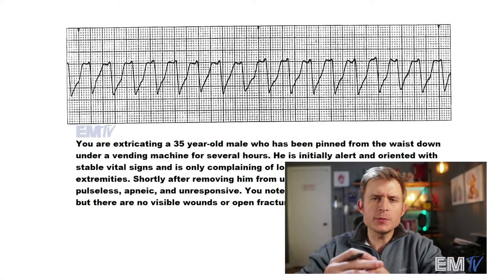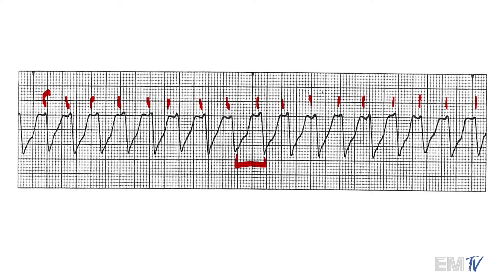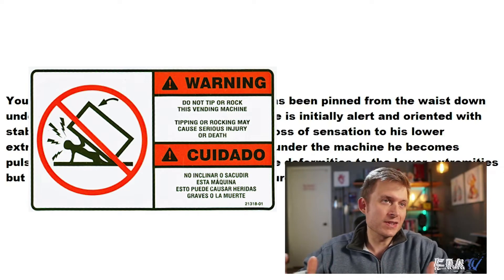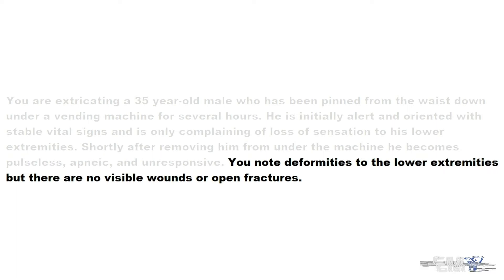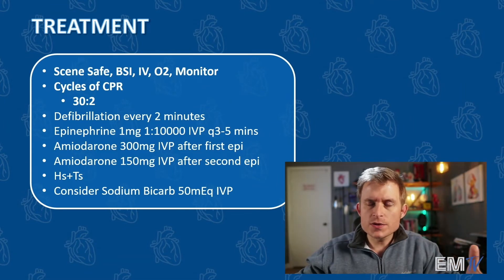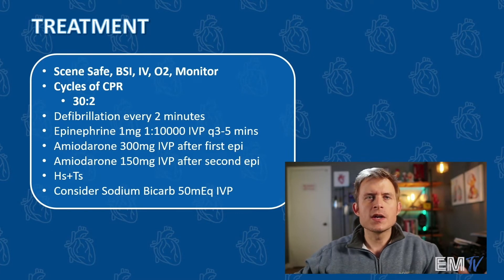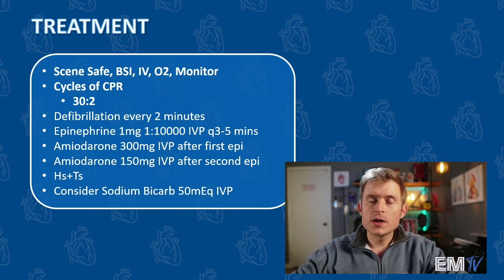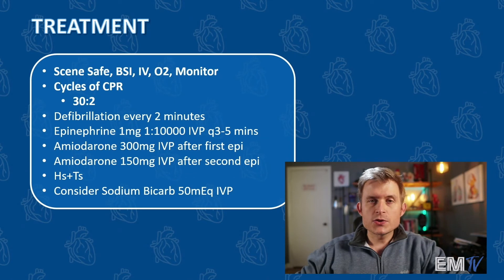Static Cardiology: CARD 9